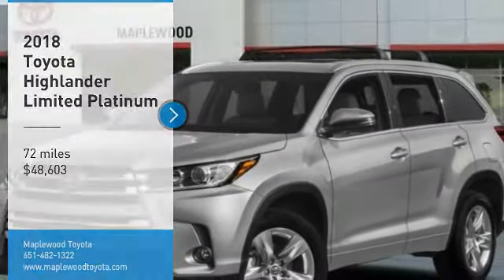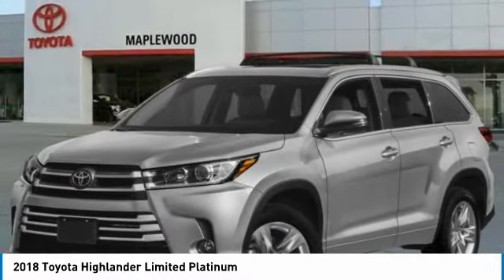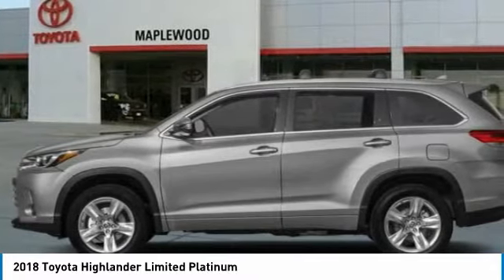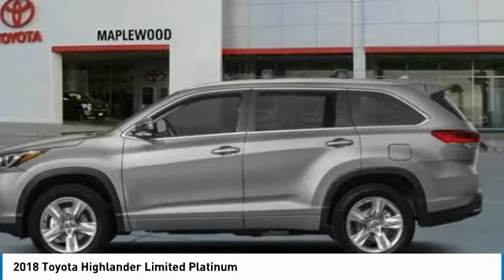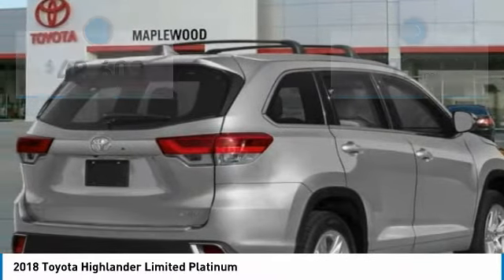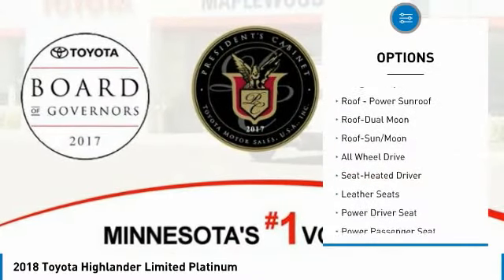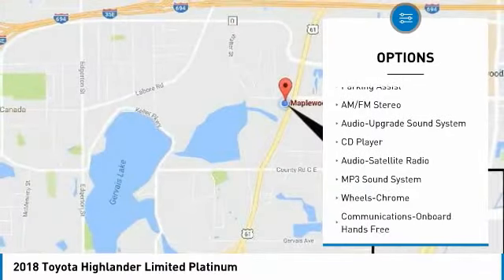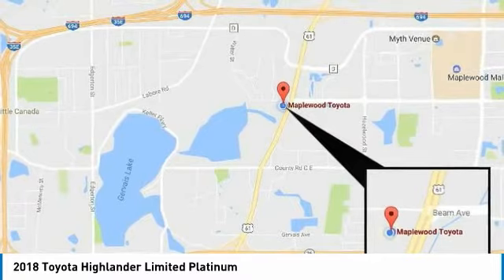2018 Toyota Highlander Limited Platinum Maplewood, St Paul, Minneapolis, Brooklyn Park, MN J13716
Maplewood Toyota
2873 Maplewood Dr

Maplewood Toyota
2873 Maplewood Drive